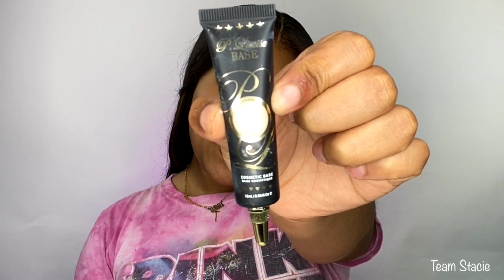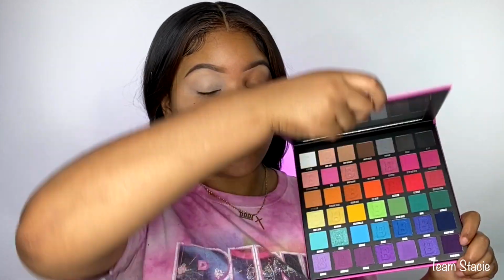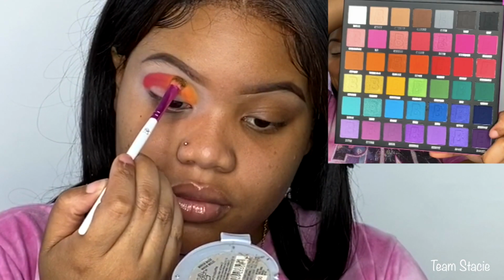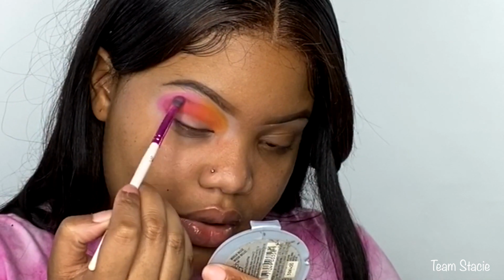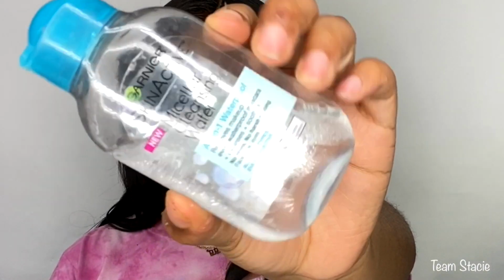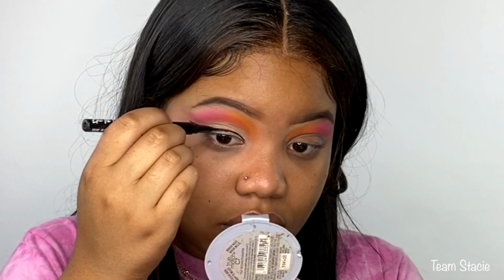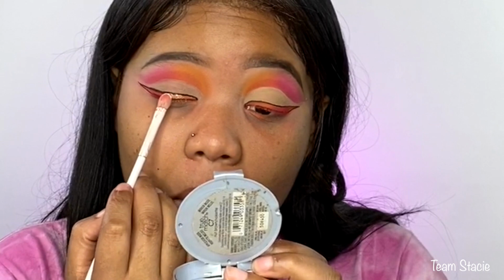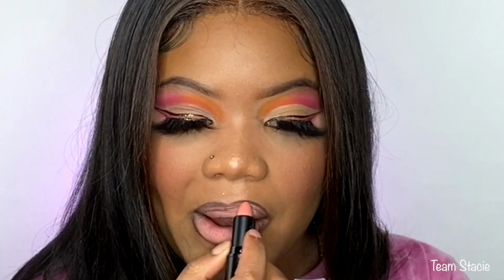Girl... BEAUTY BAY BRIGHT PALETTE 💓 | Colorful Winged Liner & Cut Crease Tutorial 🌈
Hey guys, today I wanted to give you guys a colorful cut crease make up tutorial! In today’s tutorial I’m trying out beauty bay’s bright eyeshadow palette. If you want to know what products I use to keep reading...

EYES

EYESHADOW PALETTE:
Beauty Bay Bright Palette

LASHES
Millionaire From Team Stacie Cosmetics

BRUSHES

LIPS
Revlon Pro Lipstick Truth

▷ OTHER VIDEOS YOU MIGHT WANT TO SEE:

EASY YELLOW 🍋 & ORANGE 🍊 MAKEUP TUTORIAL | SUMMER TIME VIBES 🌞

Neon Orange Cut Crease Eyeshadow Makeup Tutorial | Summer Time Baddie | WOC

MAKING EYESHADOW POP 🌈 | How to BLEND !! | Beginner Friendly Makeup Tutorial